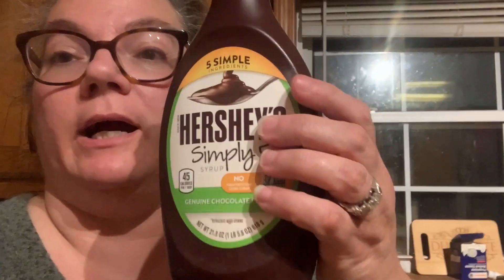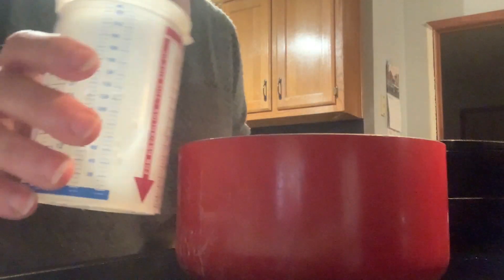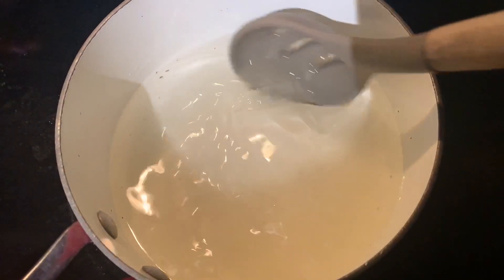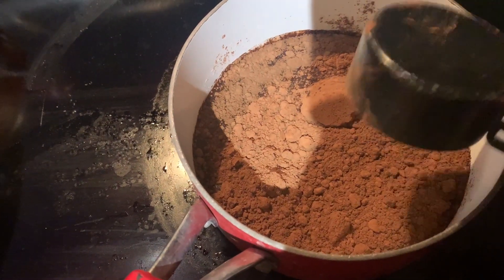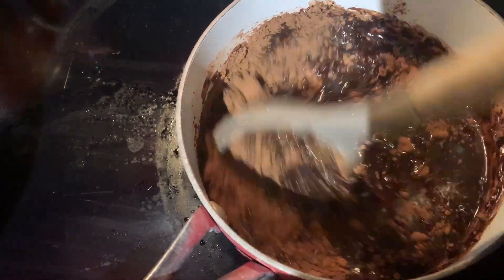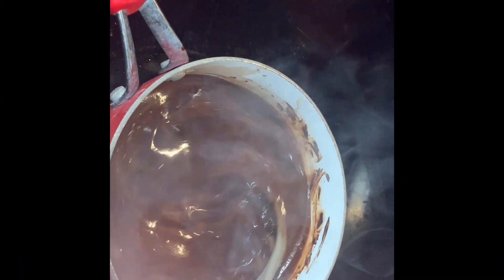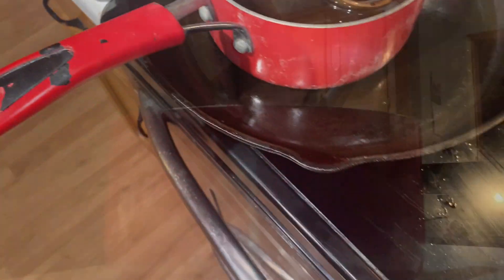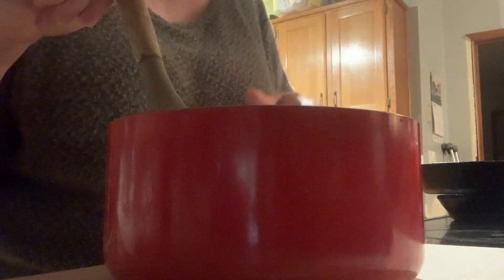Homemade Chocolate Syrup-Only 4 Ingredients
2 cups sugar (I used one)
1 cup water
1/3 cup cocoa powder
1 Tbsp vanilla

Combine sugar in water over medium low heat in a sauce pan
Heat until dissolved
Add cocoa powder stirring until combined
Let it come to a boil and consistently stir for 3 minutes
Remove from heat and add vanilla
Store in fridge once cooled